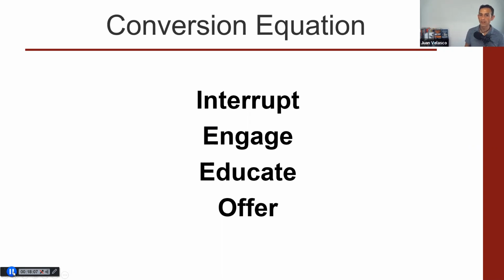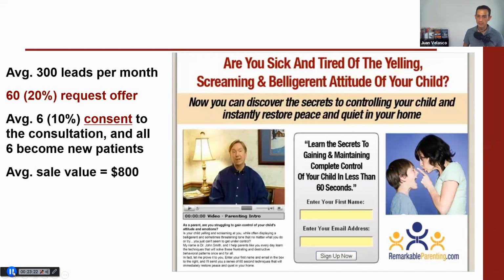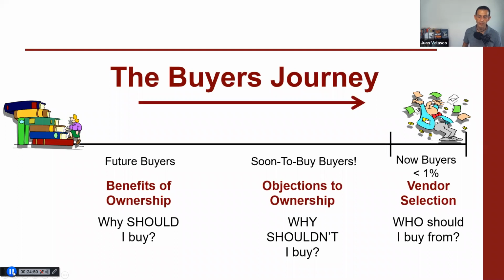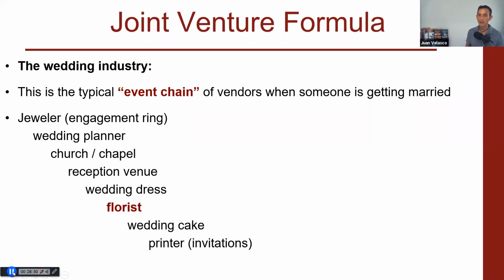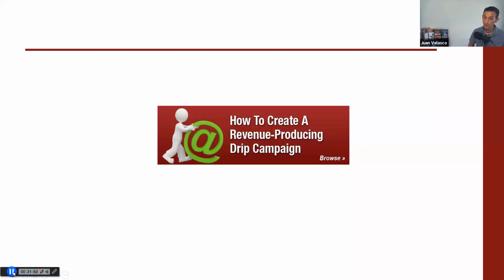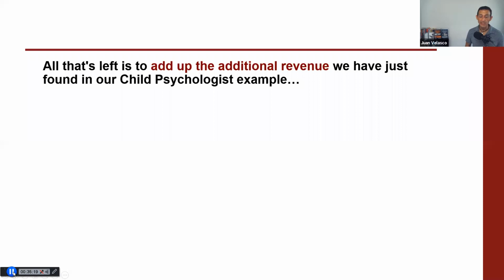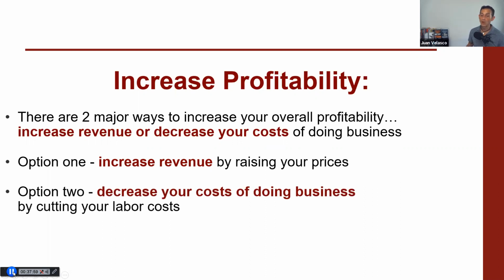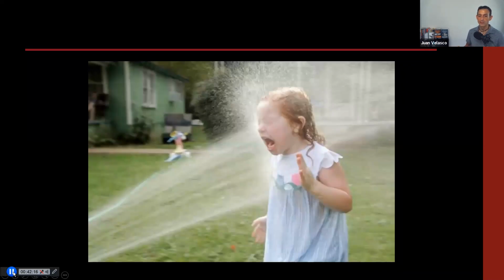Find Your Business More Than $10,000 In Less Than 45 Minutes… GUARANTEED!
In this session you will learn some powerful strategies that you can apply immediately:

~ How following one simple formula can double and even triple your Revenues.
~ How to write such compelling marketing it practically forces your prospects to buy from you.
~ How to create a lead generation system that will automatically fill up your sales funnel.

About Juan Velasco:

"Juan Velasco specializes in sales and marketing for small business owners. Over the years, he has developed a keen understanding of the complex issues facing small business owners in the type of volatile economy we have today. Juan's Business Growth model is perfectly positioned to help business owners realize their dream of creating their own multimillion-dollar business that feeds their passion to achieve personal, financial, and professional freedom."